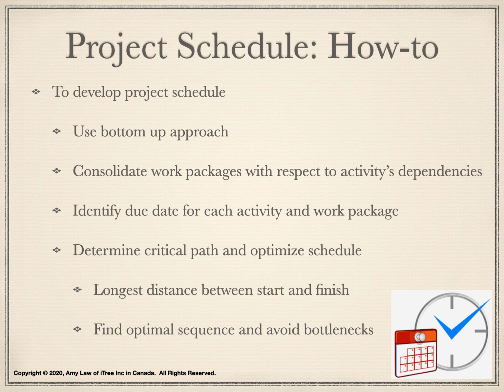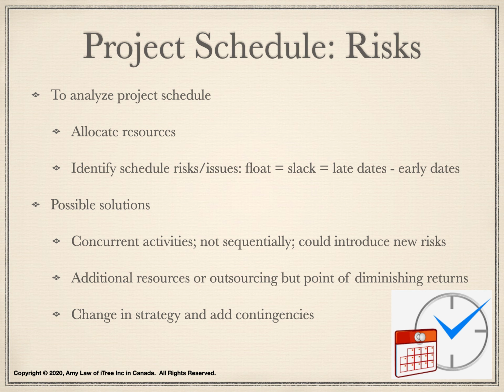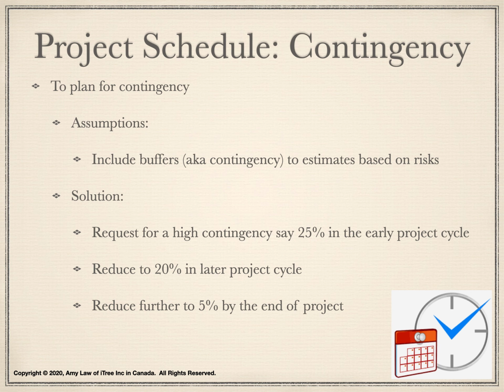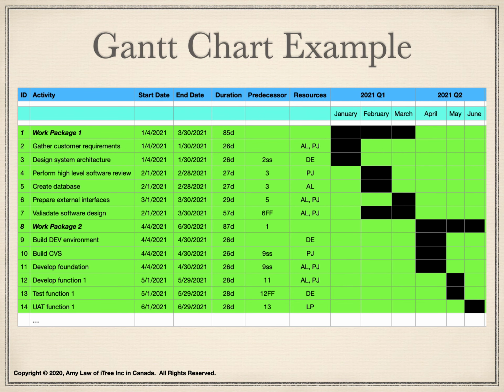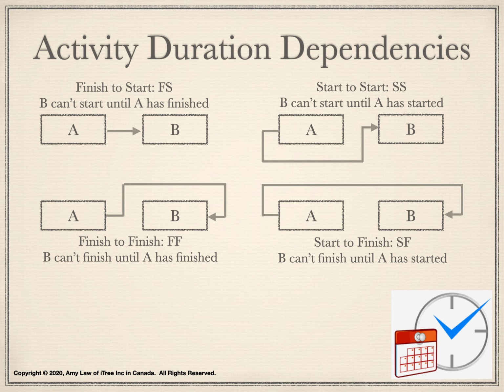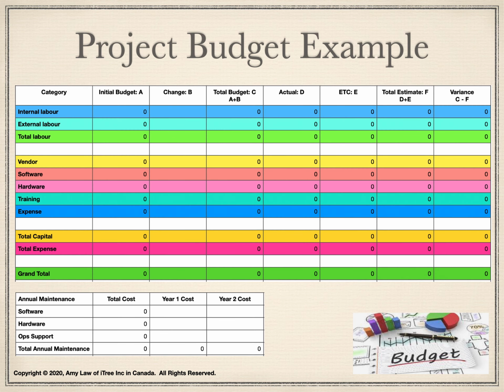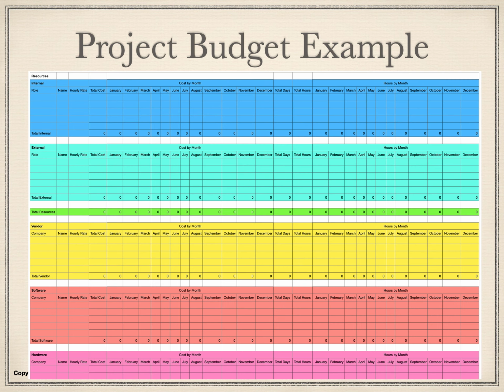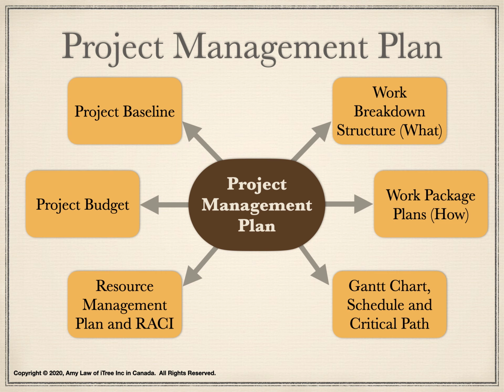Ep013 PMP | Project Planning and Control | Schedule | Budget | Project Management Plan | Kick-off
This presentation will look at Project Planning and Control, Schedule, Budget, Project Management Plan and Kick-off

It is based on Amy's education and experience. Her incorporation, iTree Inc, provides project management consulting services through Innovation, Trust, Reliability, Efficiency, and Enthusiasm.